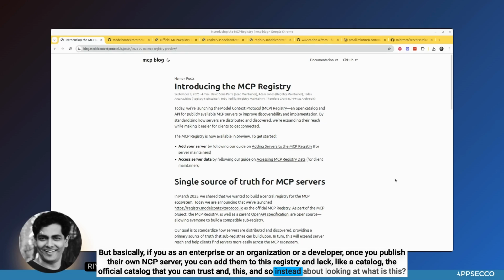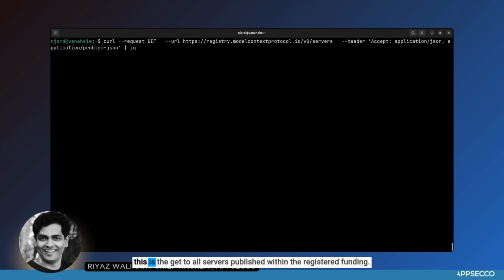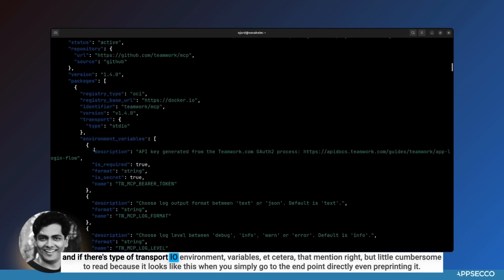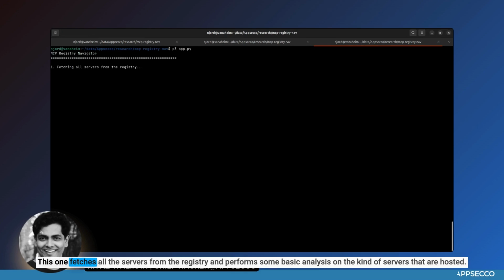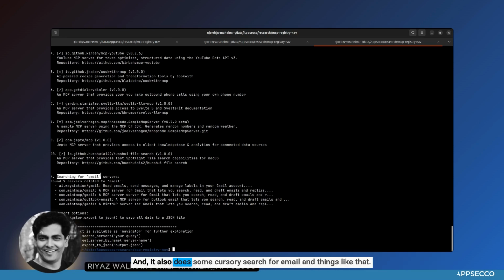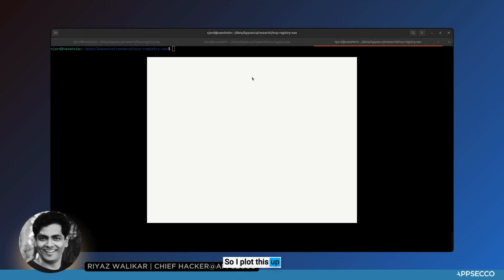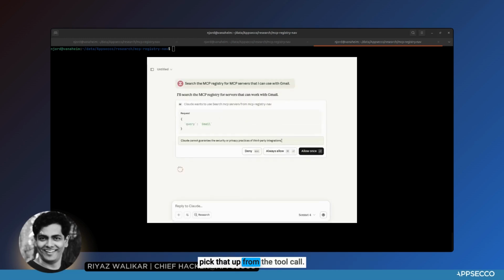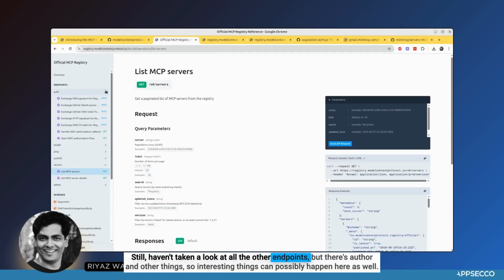Claude MCP Registry Tour + Code Demo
Quick tour of the official Claude MCP registry and a short live demo showing how to interact with it programmatically. Riyaz walks the registry, shows how to host it locally or call the public endpoint, scrapes server entries, runs a quick analysis, then builds a tiny MCP server to search the registry from tools. If you work with MCP servers or build agent tooling this is for you.

• What the MCP registry is and where the official repo lives.
• How to host the registry locally or call the public API.
• How to fetch and parse registered MCP servers.
• A simple script that pages through the registry and counts servers.
• Building a tiny MCP server that queries the registry for tooling use.
• How this can plug into agent workflows and toolchains.

Timestamps
0:00 Intro
0:30 What is the MCP registry and how it is published
1:10 Host locally or call the public /v0 endpoint
1:45 How the raw endpoint returns server entries (first 30)
2:15 Script walkthrough that pages all servers and counts them
2:45 Quick analysis of server types and metadata
3:10 Building an MCP server that searches the registry
3:45 Demo: query registry via the MCP server and return results
4:20 Closing notes and next steps

• Example scraping + analysis script used in video: Code not released

Got questions or want the code cleaned up for your team?